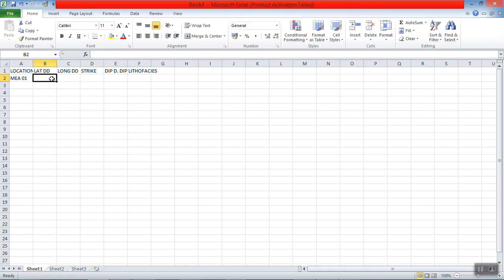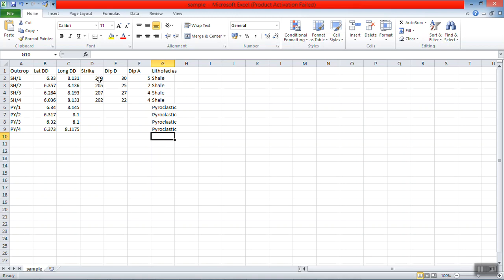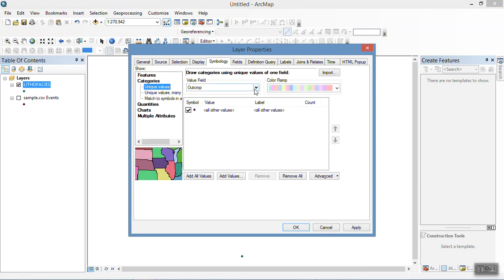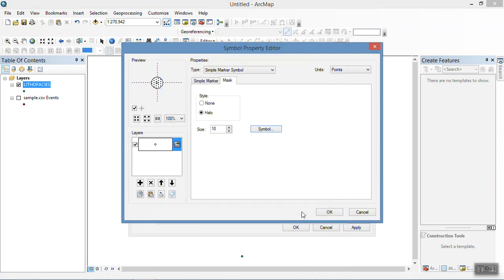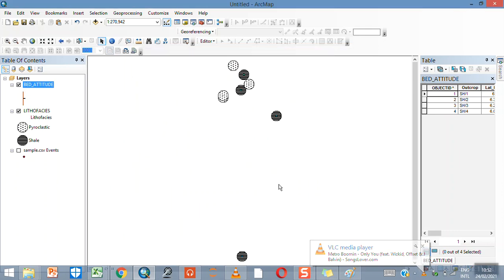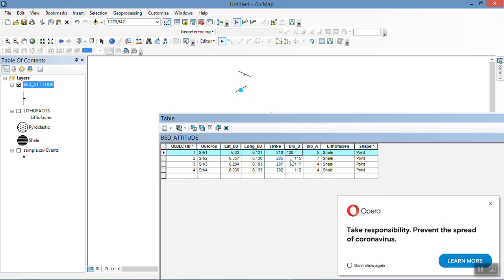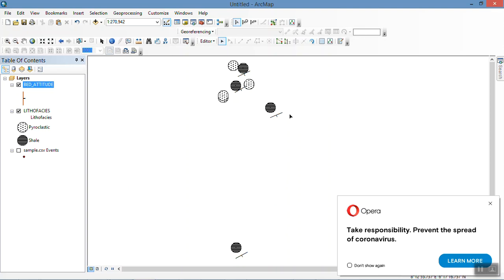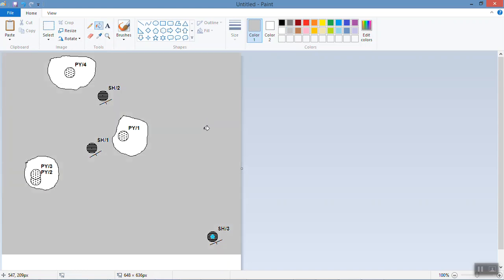Map digitization: OUTCROP MAP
This video should teach you how to represent your outcrops on map, using Arcgis.
If the video helps you, do well to drop a comment